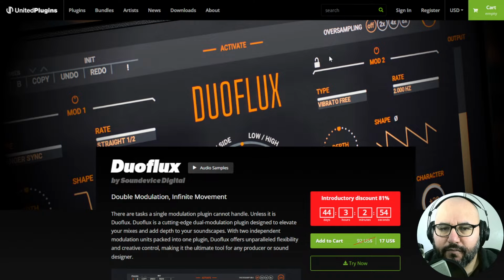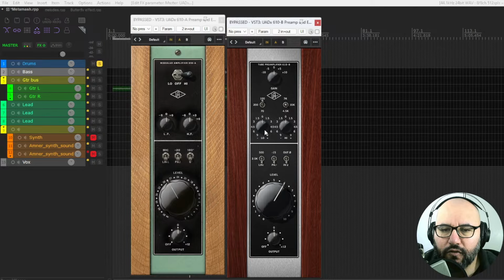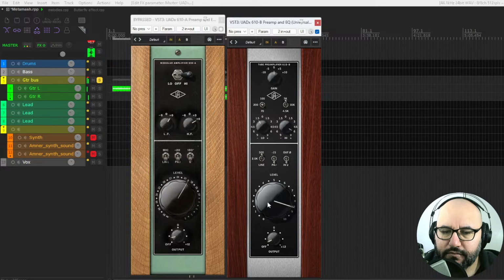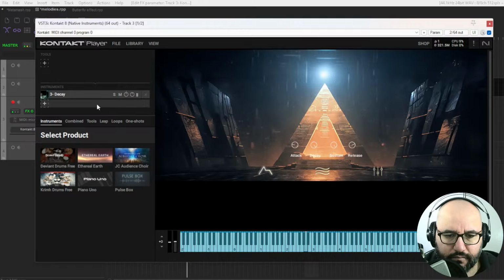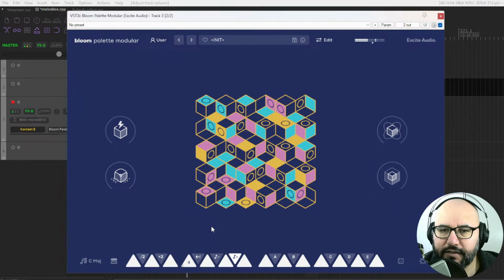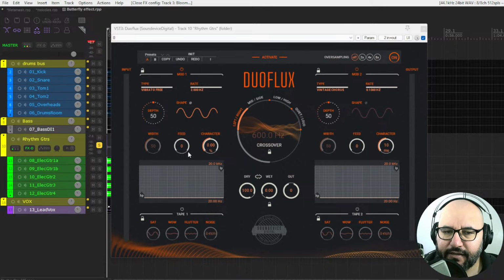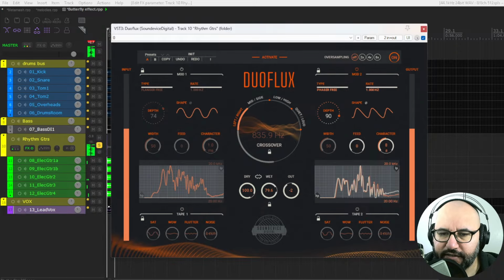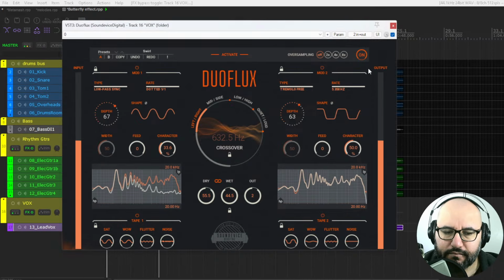2 New FREE VSTs & Deals - Universal Audio, United Plugins, Excite Audio (Palette Modular, Duoflux)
2 cool free plugins were just released by Deigineor & Universal Audio, plus I want to share 2 great new deals by United Plugins & Excite Audio.
You are gonna find here a creative modulation plugin, a modulay synthesis vst, a preamp & eq emulation & a cinematic ambient library.

- 8 steps mixing checklist using free plugins

0:00 Intro & about
0:35 Today's plugins
2:43 My FREE stuff for you & my 2nd channel
610 TUBE PREAMP & EQ COLLECTION
3:23 Features
6:21 Sounds
SANCTUM
8:51 Features
10:44 Sounds
BLOOM PALETTE MODULAR LITE
13:16 Features
15:13 Sounds
DUOFLUX
19:28 Features
22:21 Sounds
27:21 What you think of these vsts? + live comments